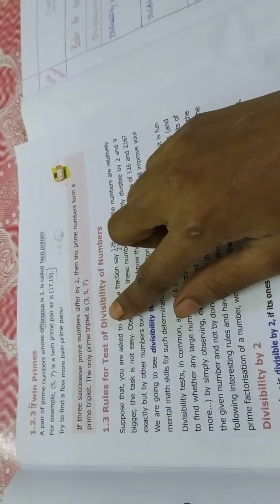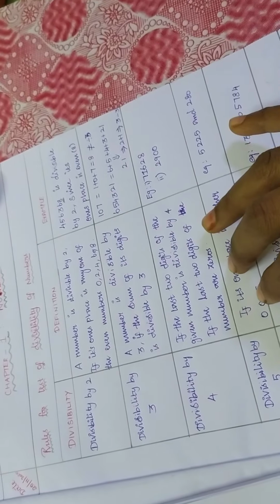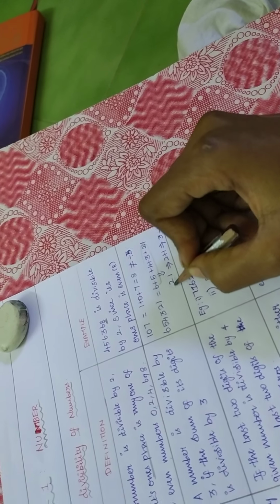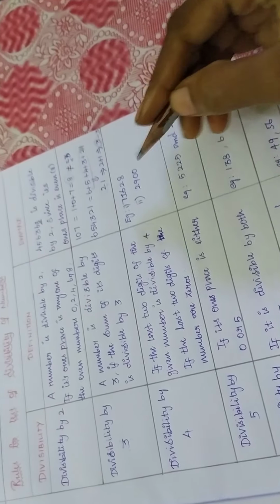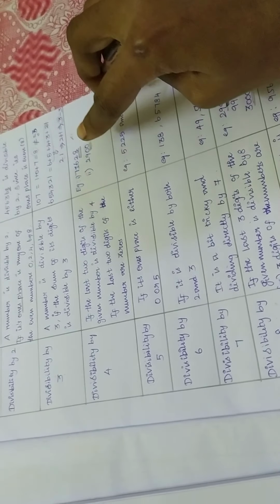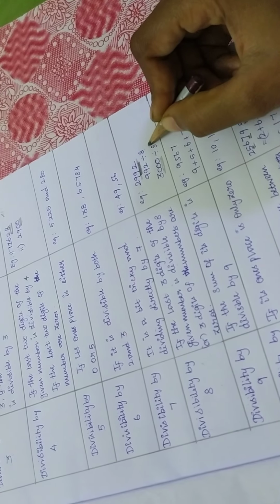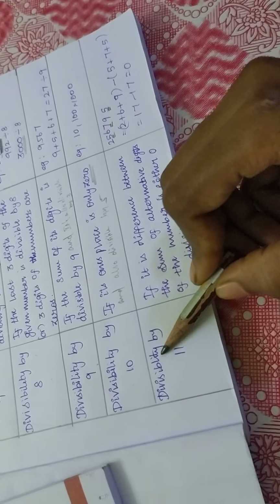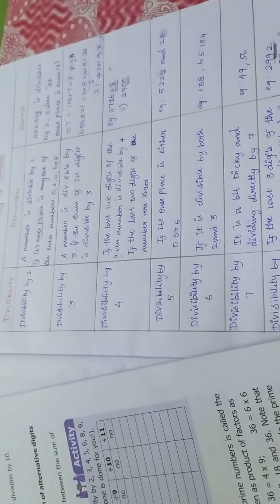Class:6 EX:1.1 INTRODUCTION